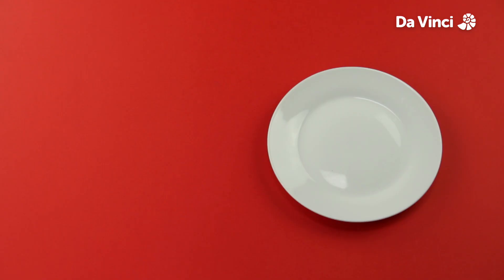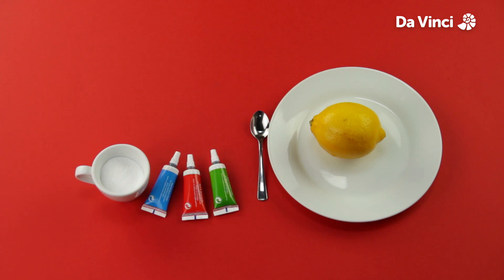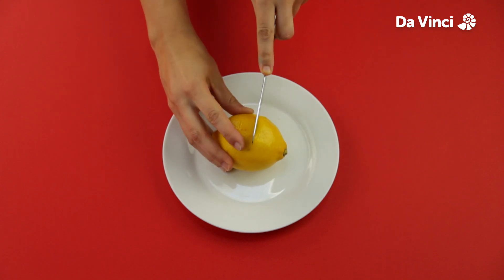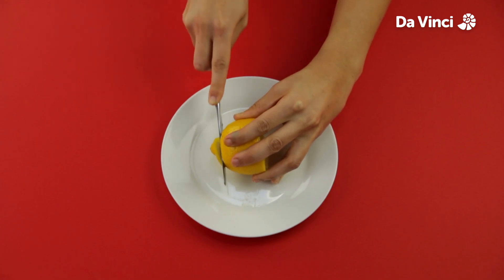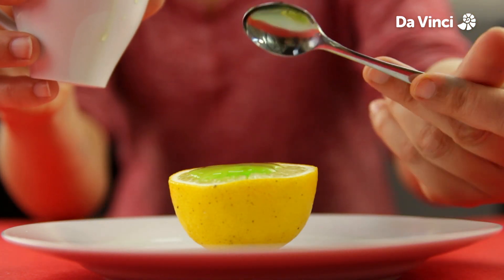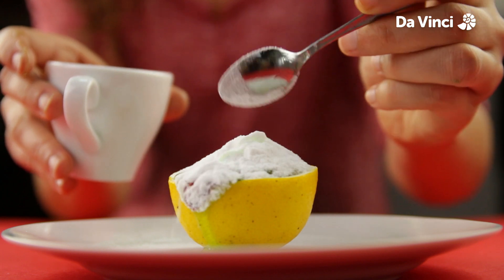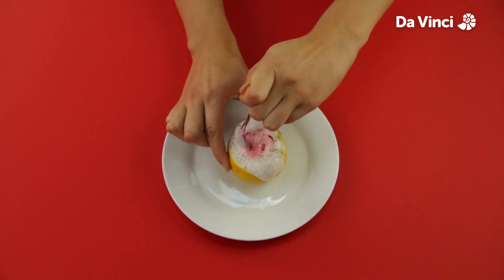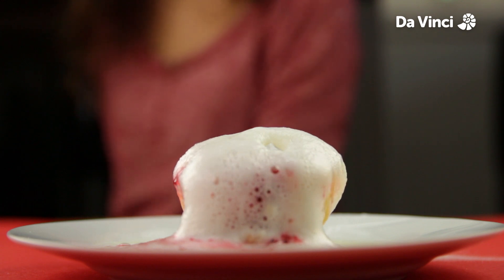Lemon Volcano Experiment | Smart Science S1E36 | FULL EPISODE | Da Vinci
Do try this at home! Wacky experiments for the next generation of scientists. Create a bubbly explosion in this experiment by creating a lemon volcano in your kitchen.